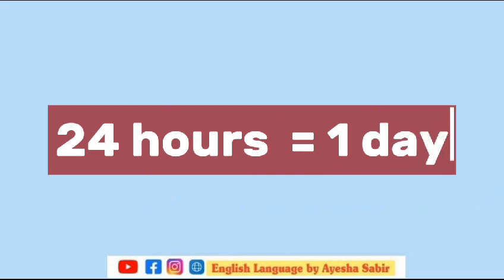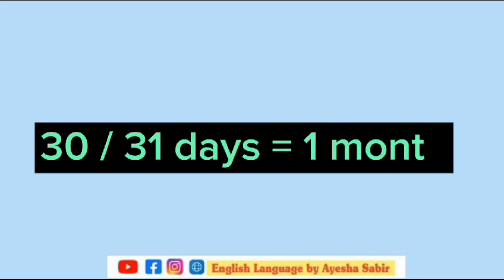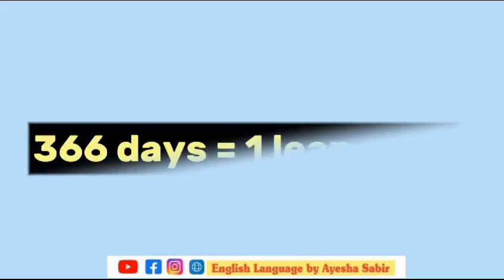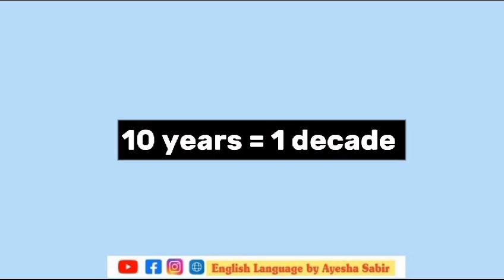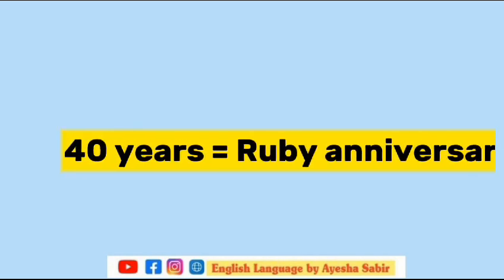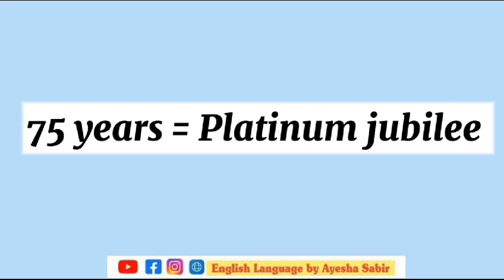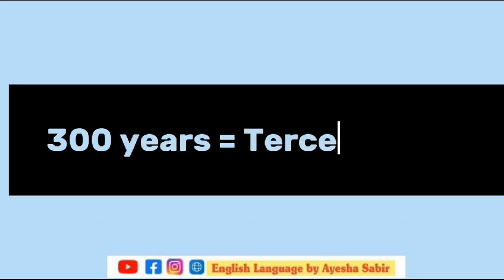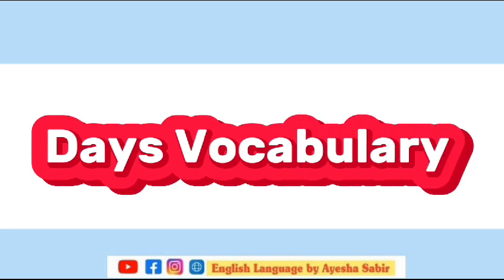Days vocabulary/ Time lapse/ Leap month/ Leap year/ Golden Jubilee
Days and years vocabulary/ Time lapse/ Leap month/ Leap year/ Golden Jubilee

This video describes days vocabulary briefly from 1 day to 1000 years. After watching the video you will be able to know about  days, months and years vocabulary.This video is quite informative to enhance vocabulary of viewers

Days vocabulary
months  vocabulary
years vocabulary
leap month and year
silver and golden jubilee
bicentennial and tercentennial
millenium

English Language by Ayesha Sabir